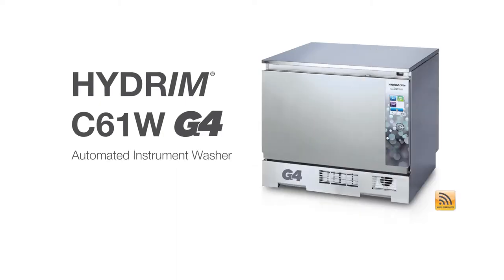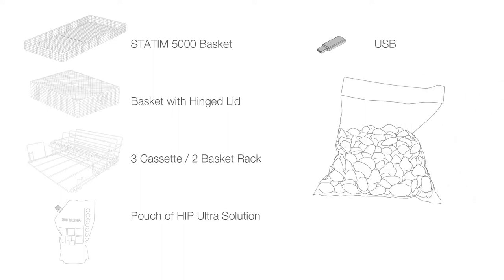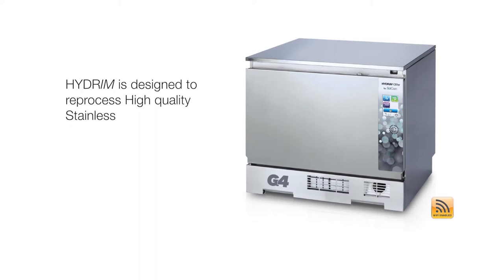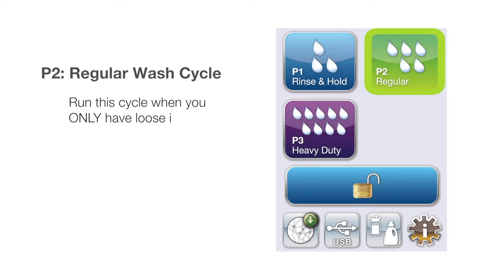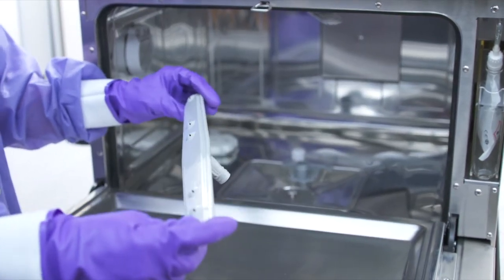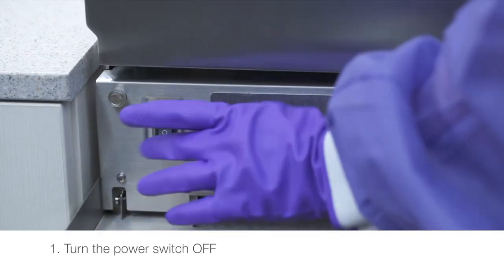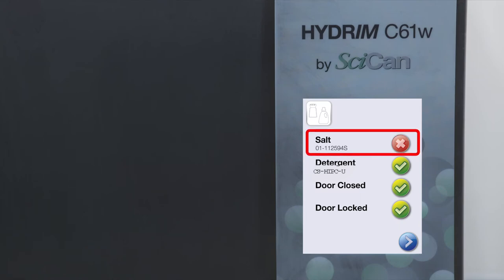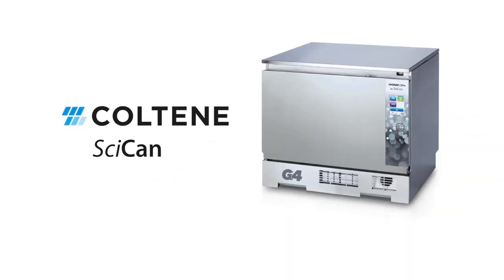HYDRIM C61W G4 Automated Instrument Washer - In-Service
An overview of installing, operating, and maintaining the SciCan HYDRIM C61W G4 Instrument Washer.